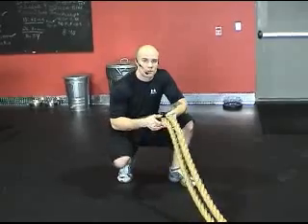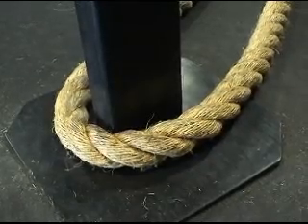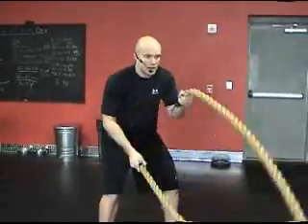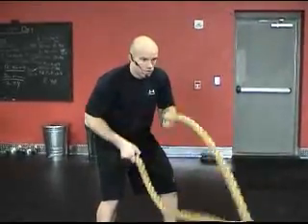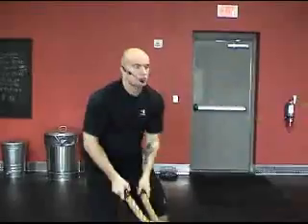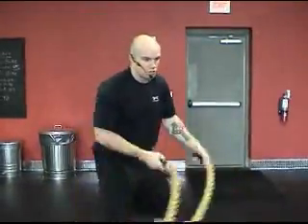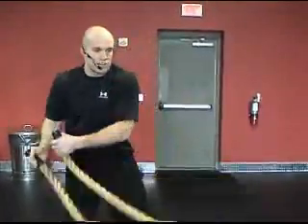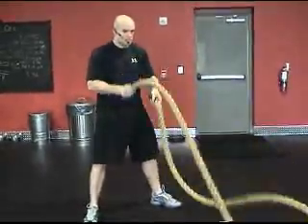Ropes Gone Wild